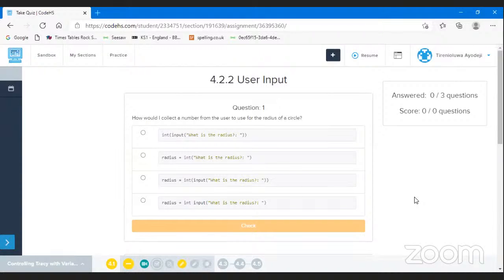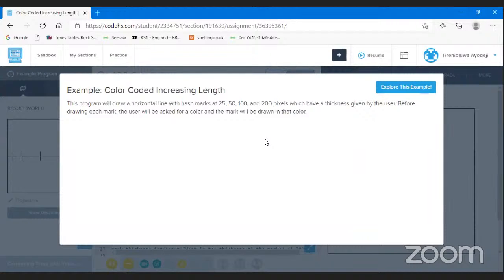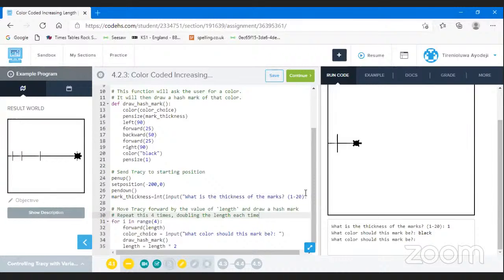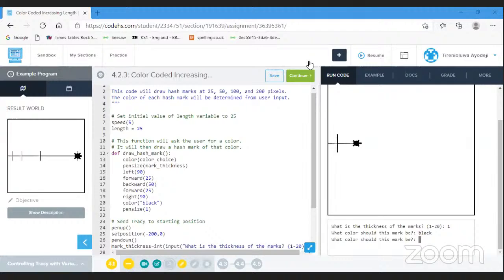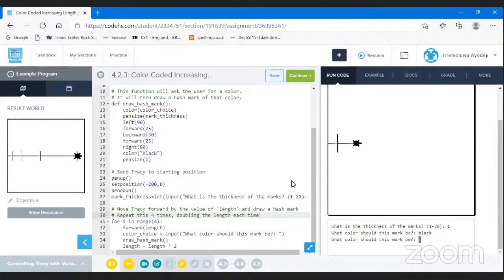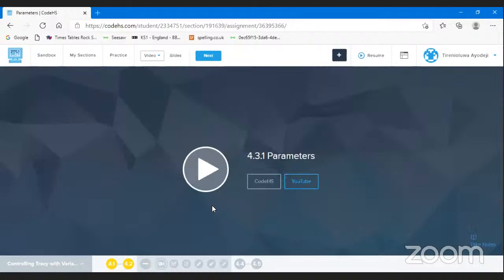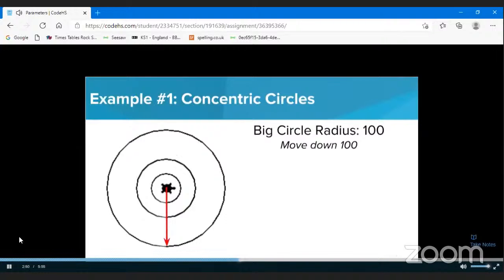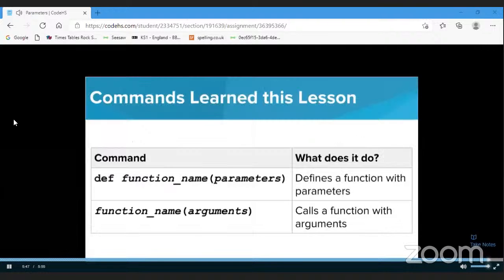Python for Kids: User Input